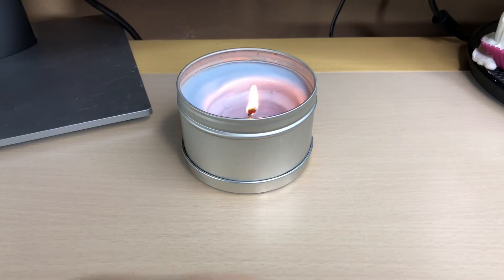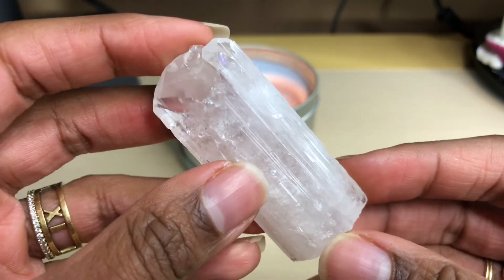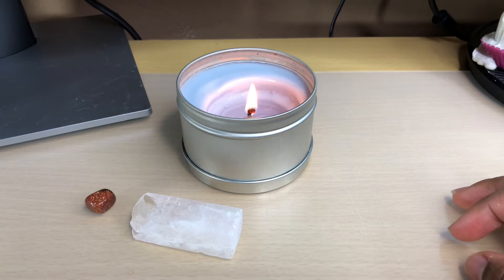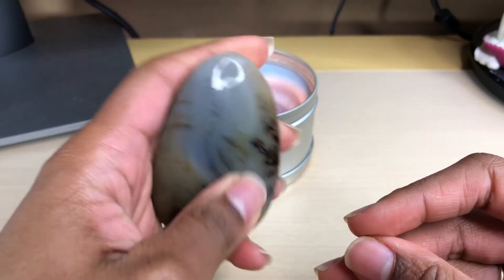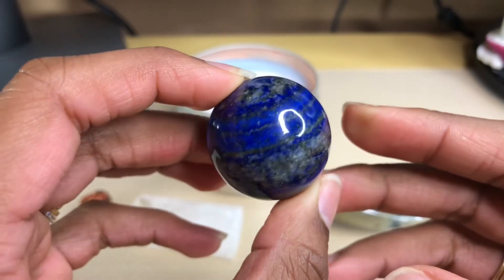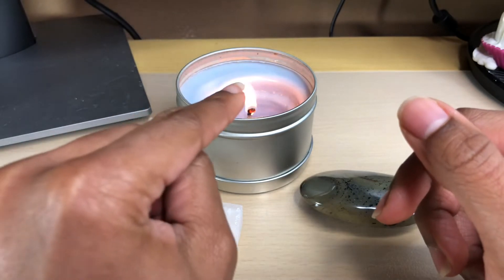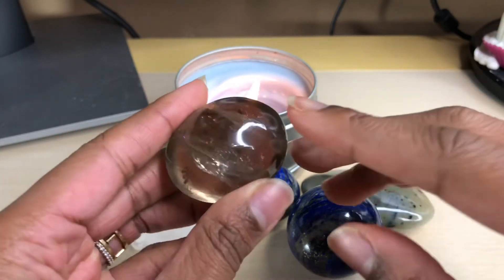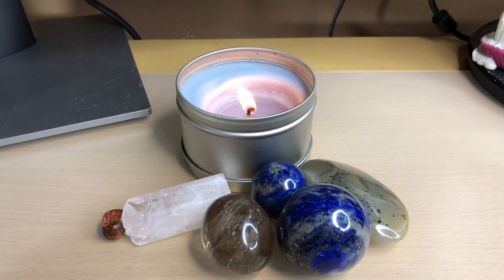2019 Crystal Haul (Part 1)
Welcome back my Crystal Kings and Queens. In today’s Crystal Journal I’m sharing with you my first 2019 Crystal Haul Part 1.